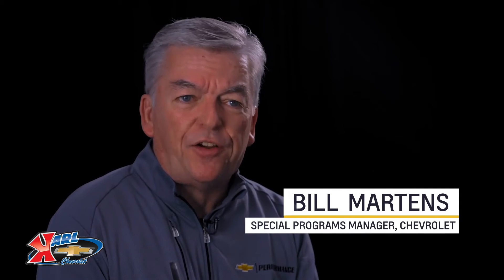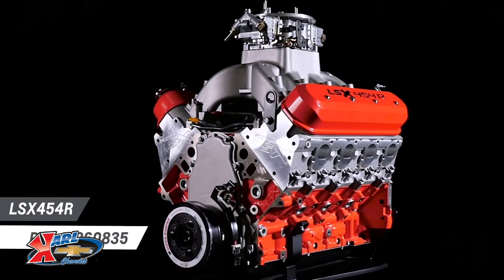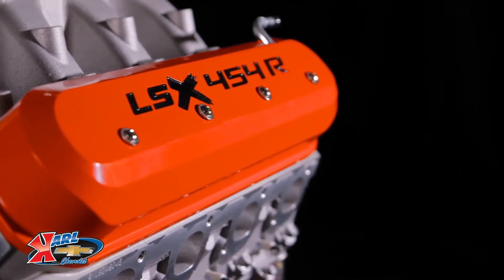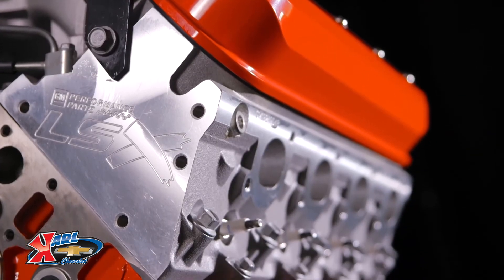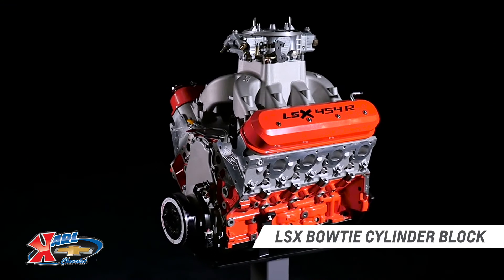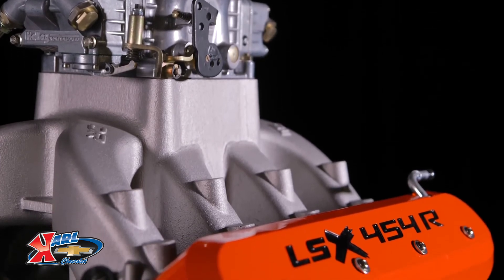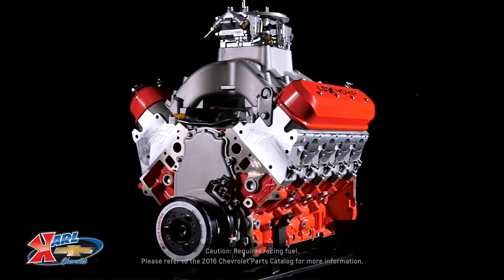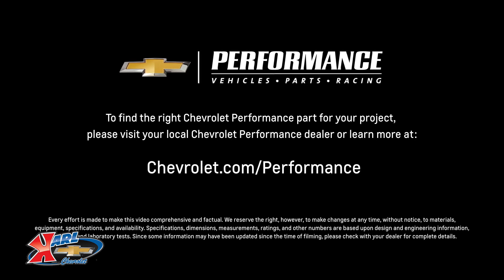Chevrolet Performance LSX454R Crate Engine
The LSX454R drag racing engine is the most powerful crate engine ever from Chevrolet Performance – and it’s designed to do one thing: help you win races with great durability.

This 13.1:1, naturally aspirated and single Dominator-fed big-inch LS engine is officially rated at 776HP at 7,000 rpm and 649 lb.-ft. of torque at 5,100 rpm. It breathes through our high-flow LSX DR six-bolt cylinder heads that have 313cc intake runners. More than power, this engine was built for durability. Its bottom end includes our tough LSX Bowtie cylinder block and it’s filled with an all-forged rotating assembly.